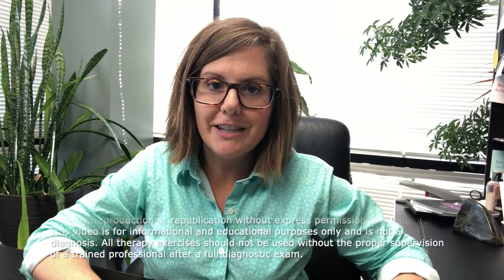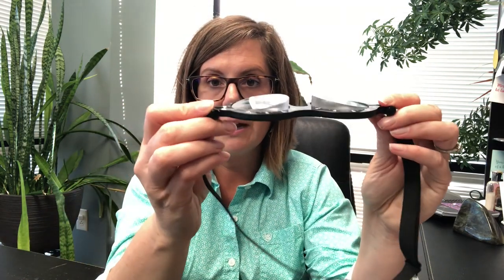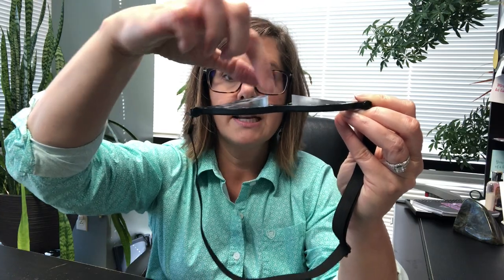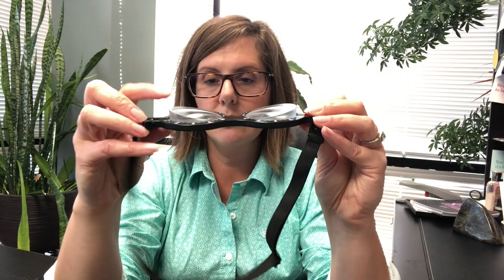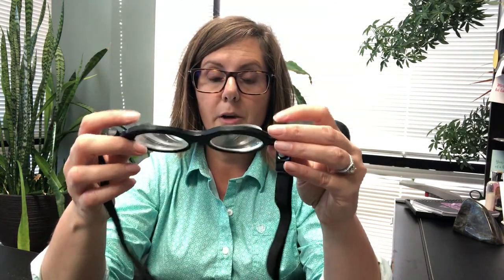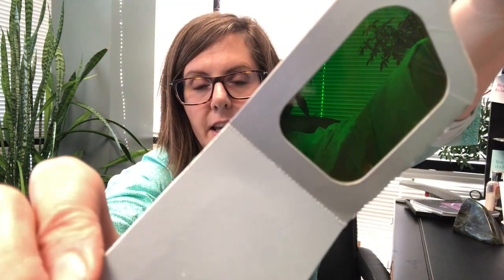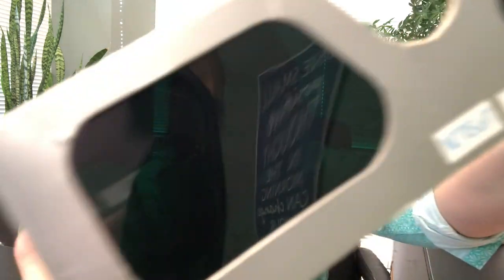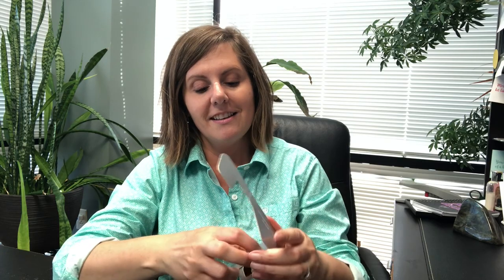How Prisms Help With Esotropia and Exotropia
We use prisms a bit differently in our clinic. Watch how Dr. Julie demonstrates how prisms help our patients with esotropia and exotropia.

Vision For Life & Success is located in Glen Carbon, IL. We work with children and adults with various vision problems that affect their ability to read, write, comprehend, perform in sports or perform on the job. We utilize Syntonic Phototherapy and traditional in office Vision Therapy to correct these problems and improve quality of life. At Vision For Life & Success, we strive to make every patient experience exceptional. We are very excited when we have the opportunity to dramatically improve our patients lives! Our motto is "Improving Vision Today, Ensuring Success Tomorrow". Take the Quality Of Life Questionnaire on our website home page to get started today!

To learn more about Vision For Life & Success, please visit our

You can also schedule a direct consultation with Dr. Julie - click this link to get started!

This video is for informational and educational purposes only and is not a diagnosis. All therapy exercises should not be used without the proper supervision of a trained professional after a full diagnostic exam.